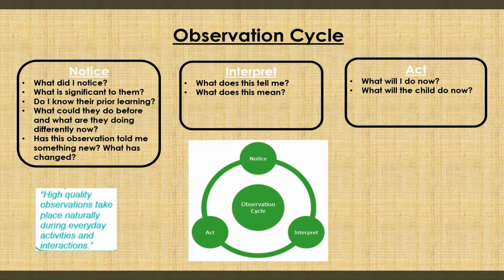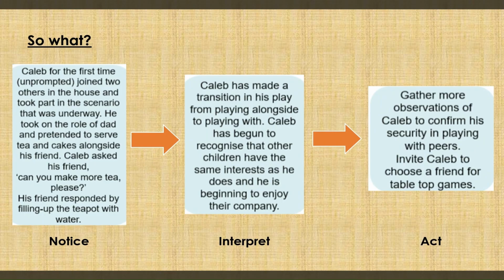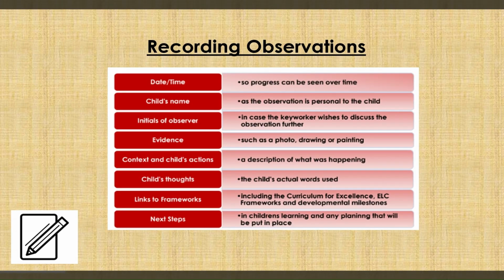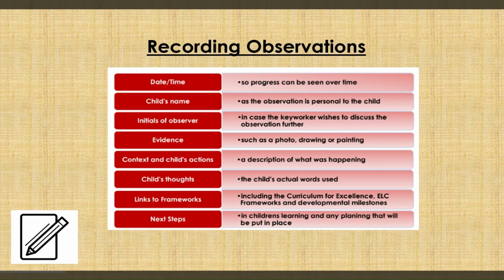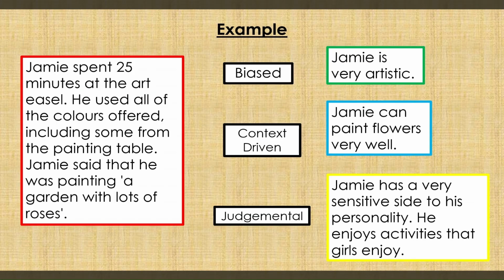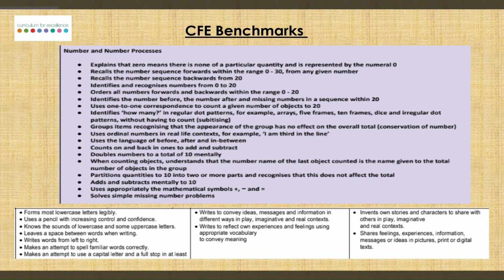Observations Part 2